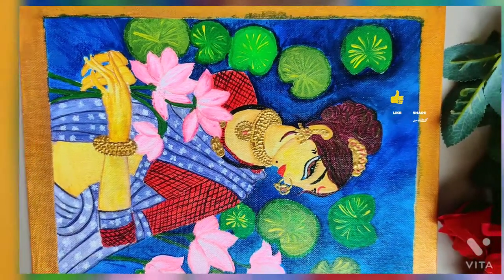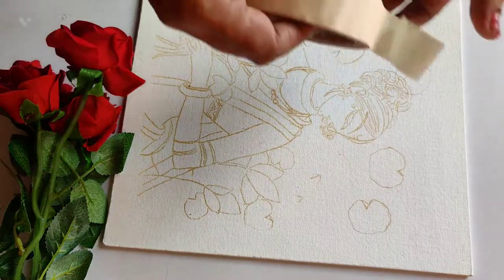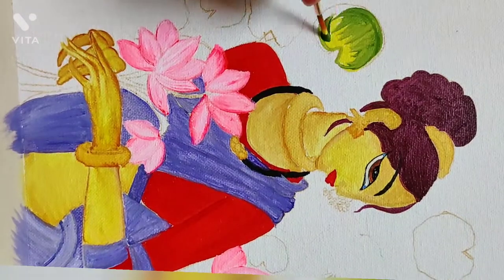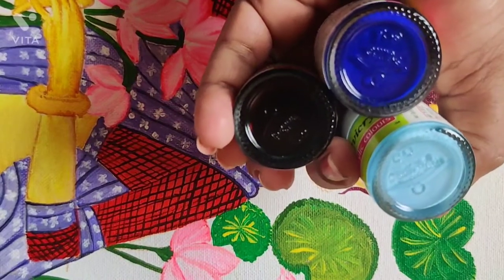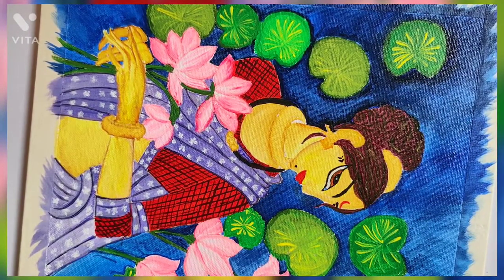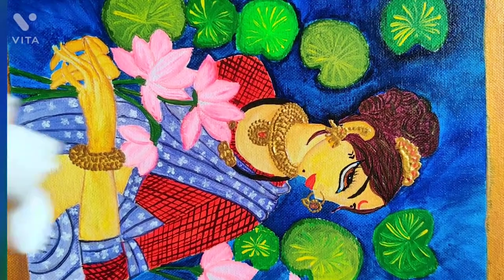Pichwai folk painting|Indian folk art |morden Indian painting|village lady painting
Hello everyone, welcome to creativity mela

In  this video I am going to share with you the pichwai folk  painting using acrylic colours on canvas board. This also known as morden Indian painting.

materials required

•acrylic colours
•canvas board
•metalic gold colour
•Gold 3d outliner